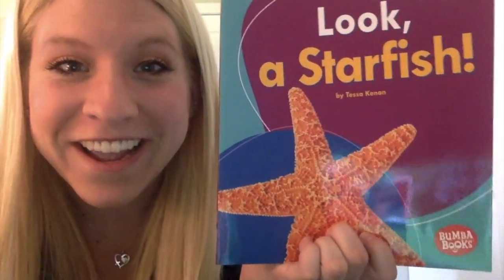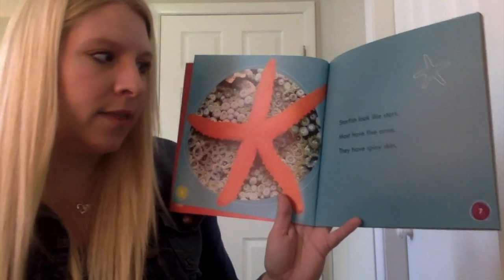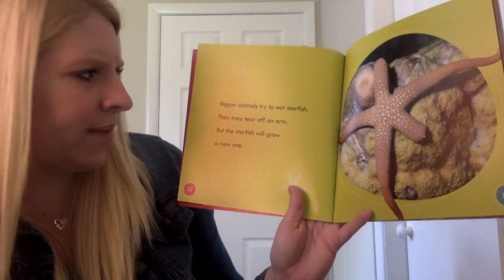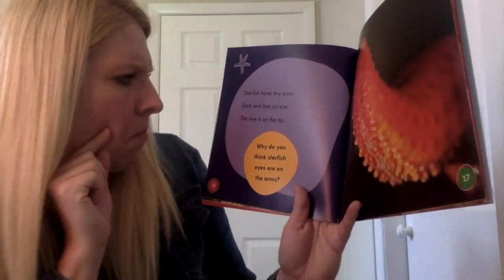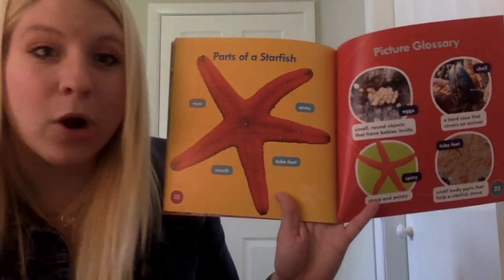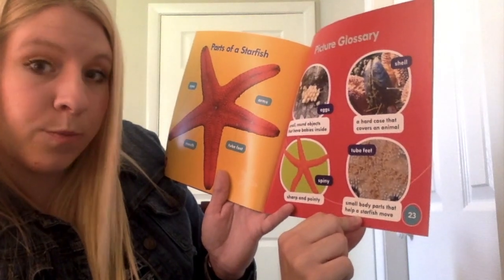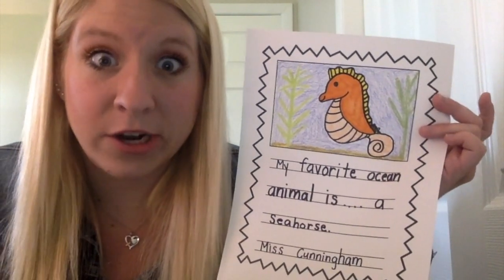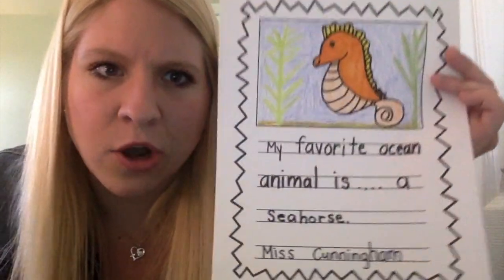Look, a Starfish!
Today we are reading the story, Look, a starfish! by Tessa Kenan